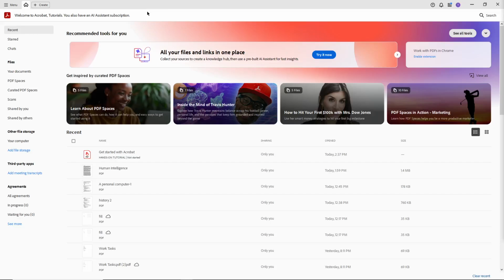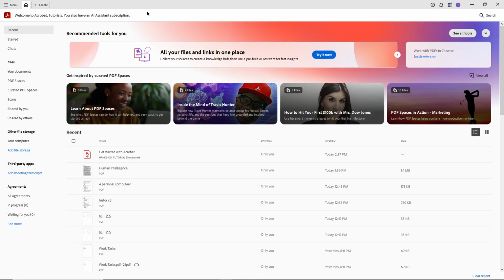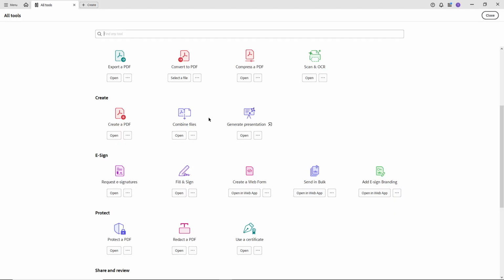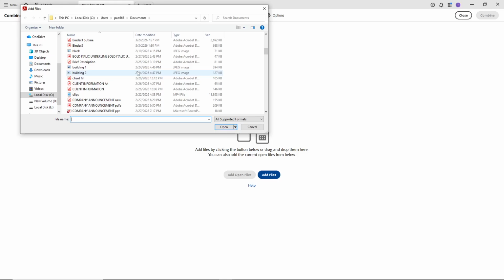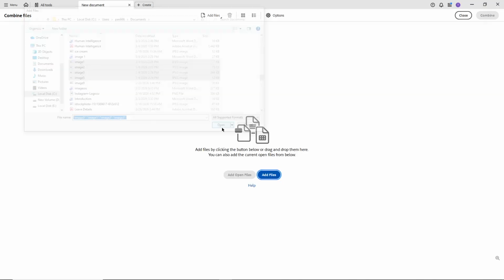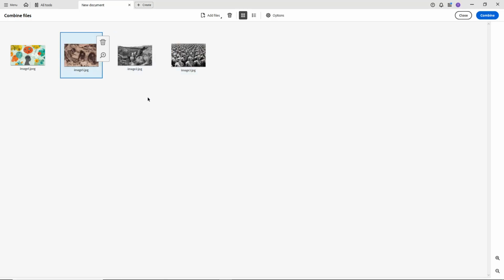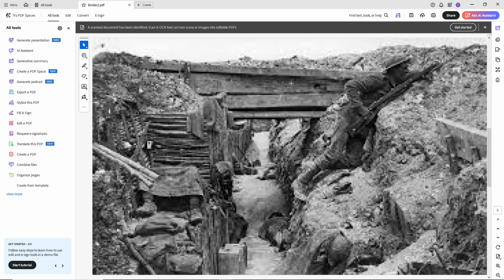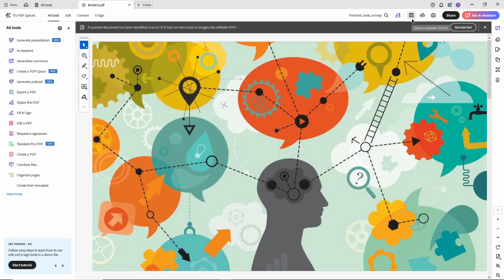How To Create PDF From Multiple Images Using Adobe Acrobat Pro DC (Tutorial 2026)